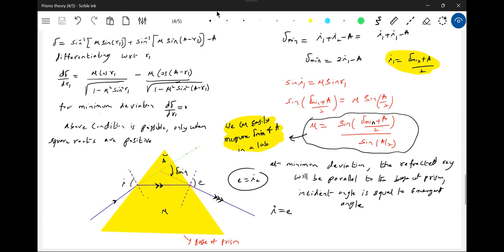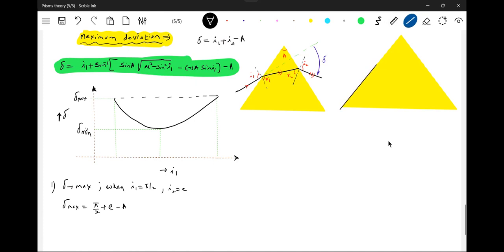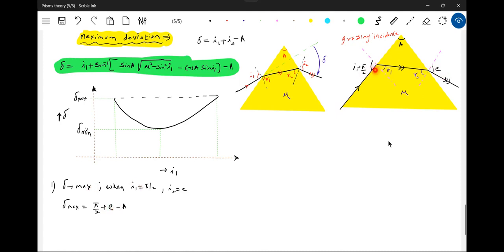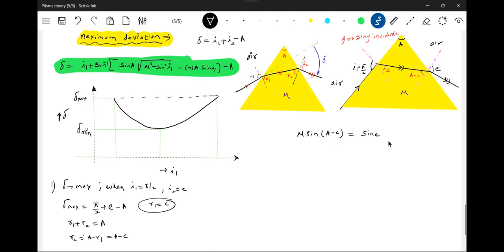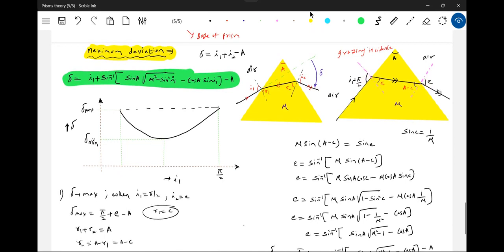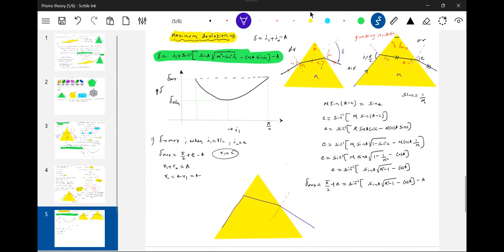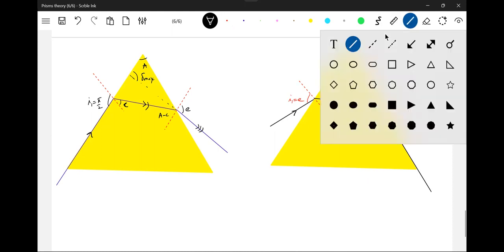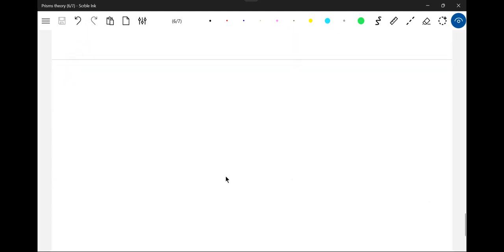5) Condition of Maximum deviation in a prism | grazing emergence | grazing incidence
Condition of Maximum deviation in a prism | grazing emergence | grazing incidence | Prism | Ray Optics Class 12 Physics | | JEE Advanced physicsnumericalshelp sridharsirphysics jeeadvancedphysics iitjeephysics jeeadvanced Thanx for watching this video😊 . Experience--20yrs ; Mentored below 100 and 1000 JEE Advanced Ranks.